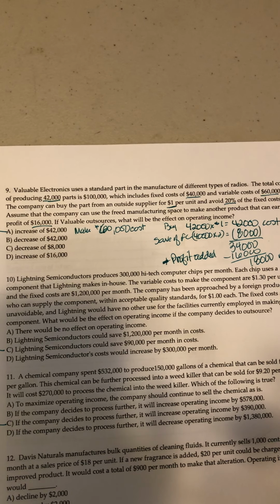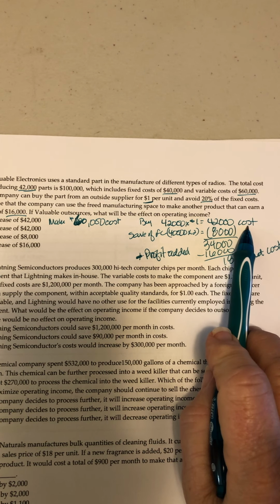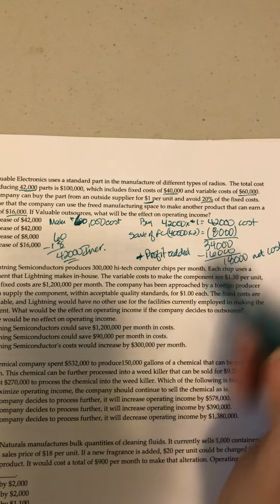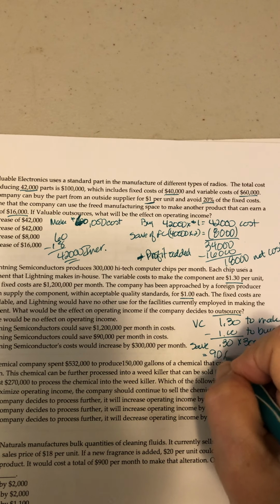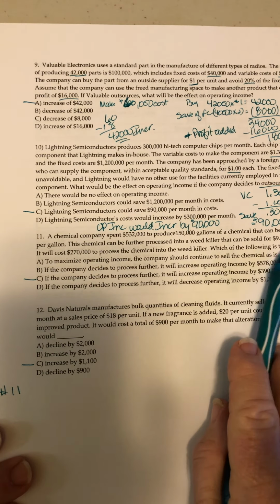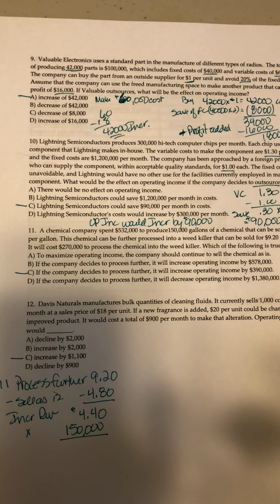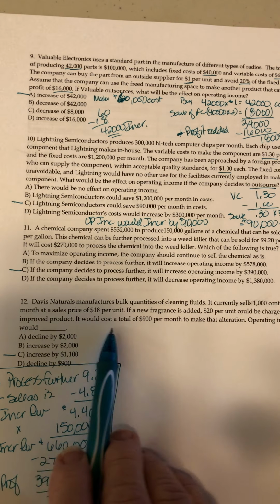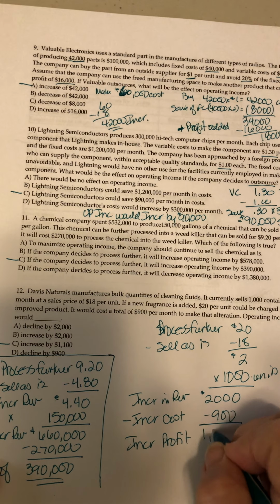PE 25/26 page 4